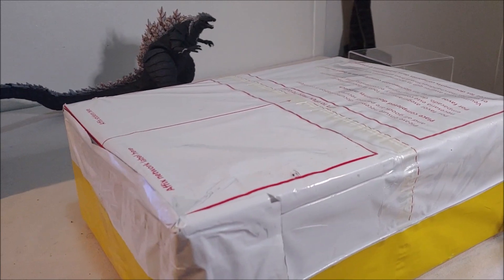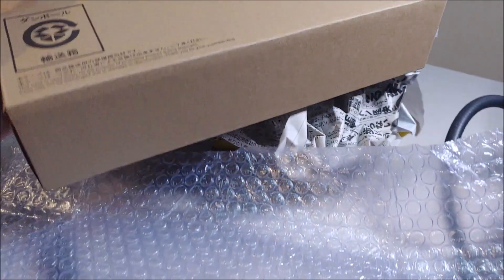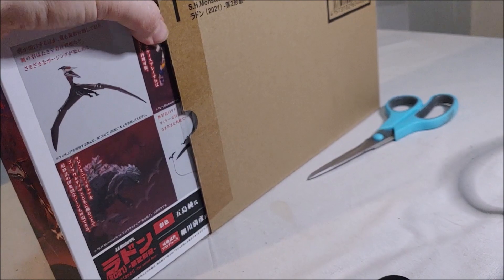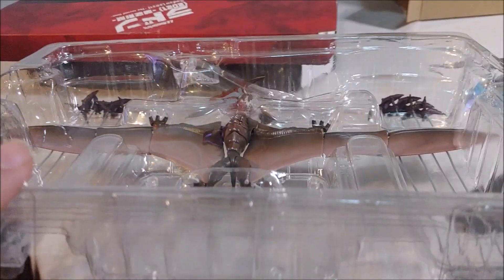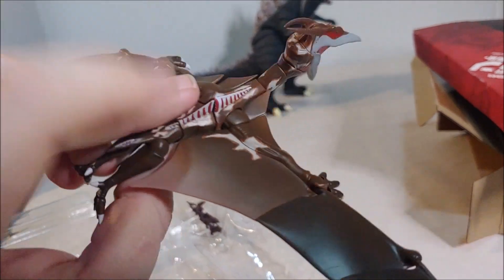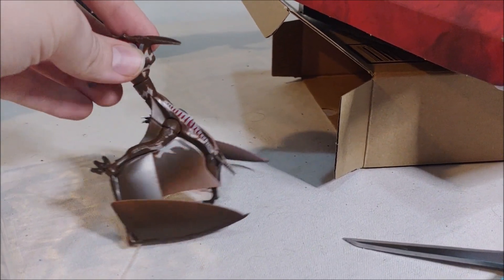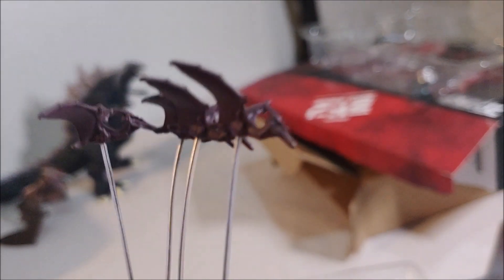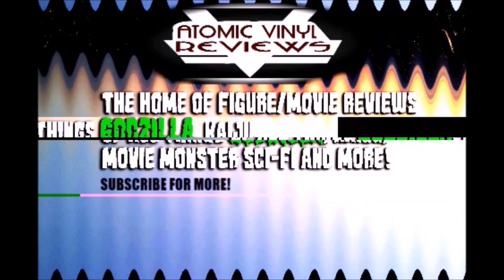S.H. MonsterArts RODAN The Second Form 2021 Godzilla Singular Point figure UNBOXING !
Here's my unboxing and initial review of the S.H. MonsterArts Rodan 2021 depicting the giant version of Rodan from the anime Godzilla Singular Point.

For HD figure photos, here's the link to my AVR Instagram page ! :)

All original music in my reviews are by my band TOXIC BIRD! please check out our tunes here's links to our YouTube, Facebook, and website